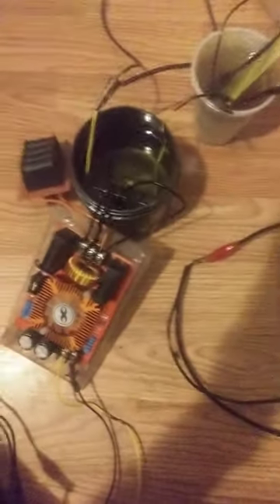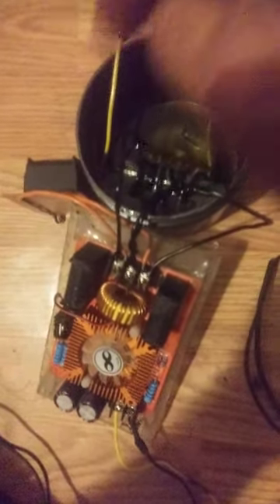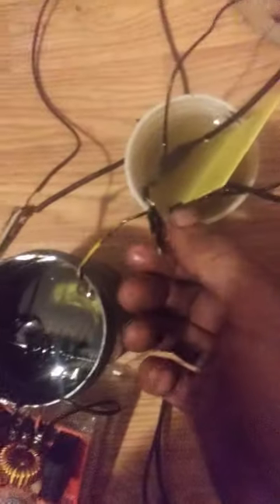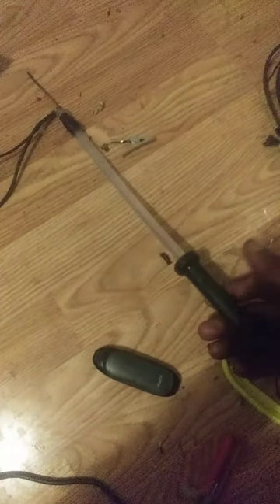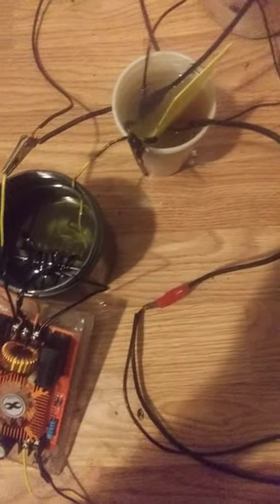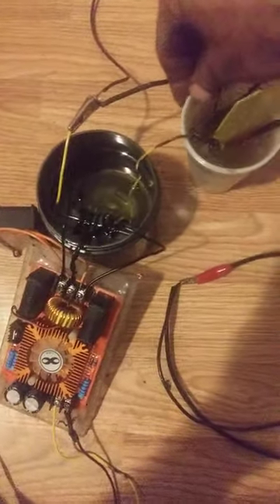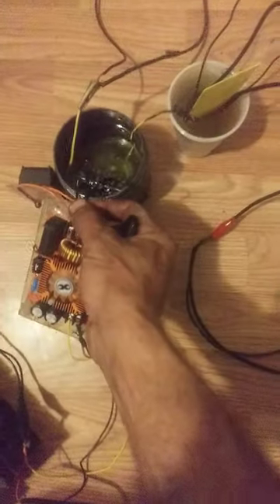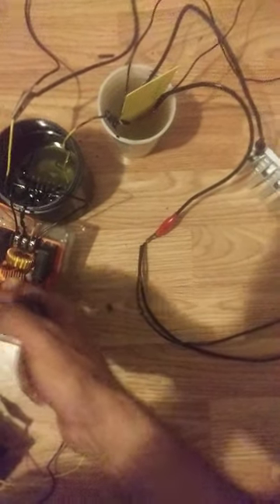Homemade flyback with voltage doubler circuit. Extremely high voltage and current.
1400 turns of 33awg magnet wire around the core. This was the biggest output I've ever achieved with a homemade flyback. Check it out.